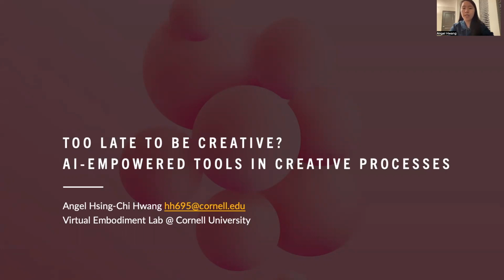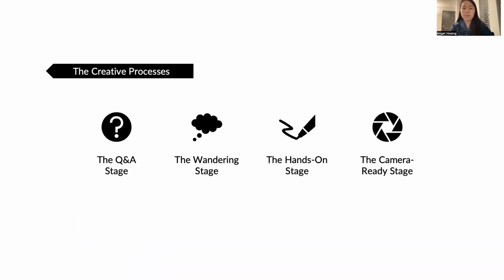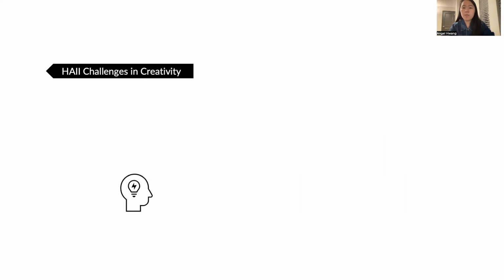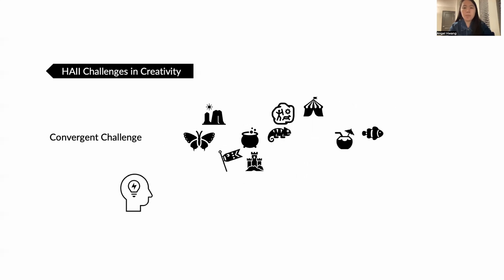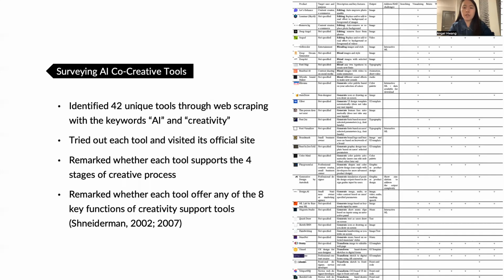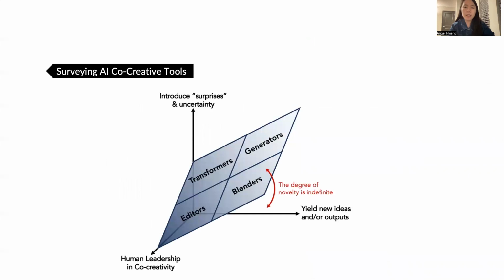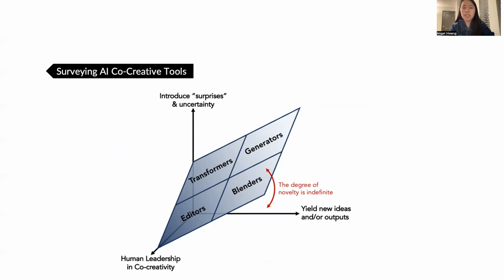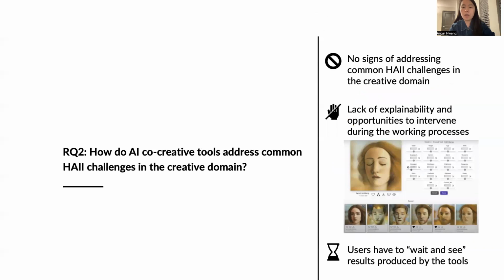Too Late to be Creative? AI-Empowered Tools in Creative Processes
Angel Hsing-Chi Hwang

Session: Machine Learning and AI

Abstract
The present case study examines the product landscape of current AI-empowered co-creative tools. Specifically, we review literature in both creativity and HCI research and investigate how these tools support different stages in humans' creative process and how common challenges in human-AI interaction (HAII) are addressed. We find that these AI-driven tools mostly support the generation and execution of ideas and are less involved in the early stages of co-creation. Moreover, HAII challenges identified in other fields receive little attention in the creative domain. Based on a synthetic analysis, we elaborate on how future tools can leverage the "non-human" quality of AI to achieve innovation through a more human-centered, collaborative journey.